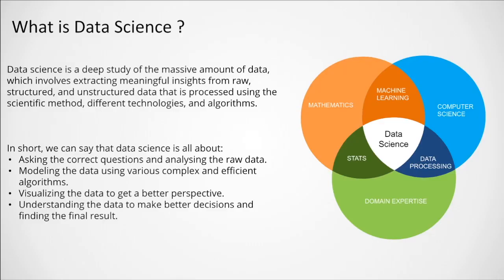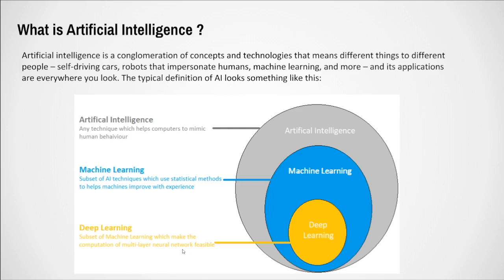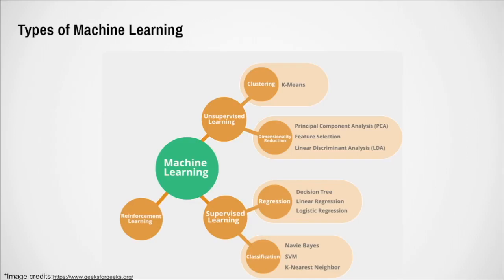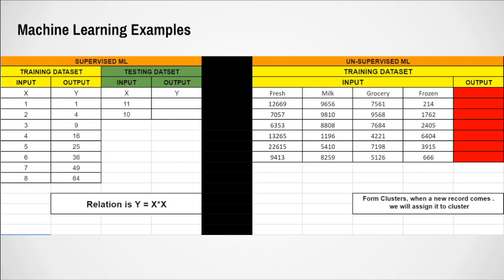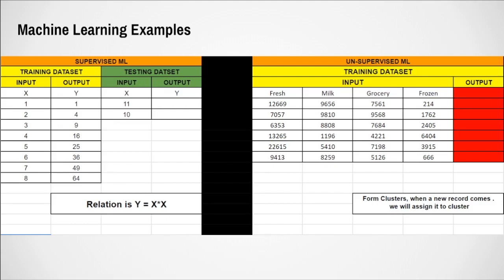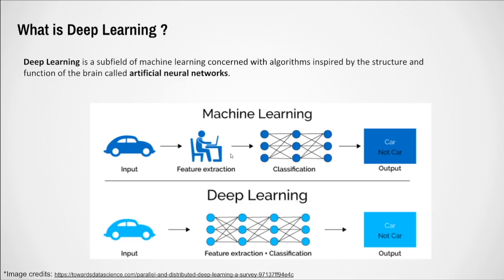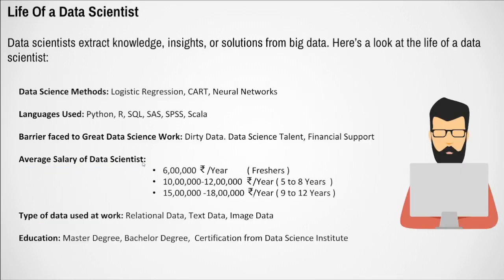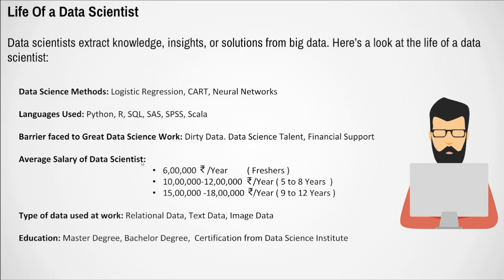Data science using Python : Introduction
Hello everyone,

In this tutorial I am going to talk on following topics:
(2) What is difference between Artificial Intelligence(AI) ?
(3) What is Machine Learning(ML) ?
(4) What is Deep Learning ?
(5) Why to use Python for Data Science
(6) Life of Data Scientist